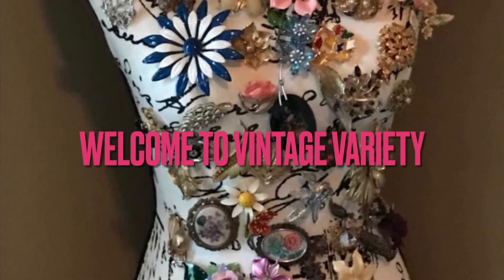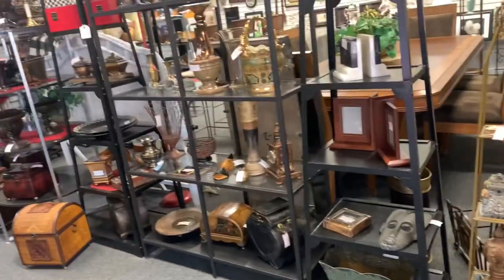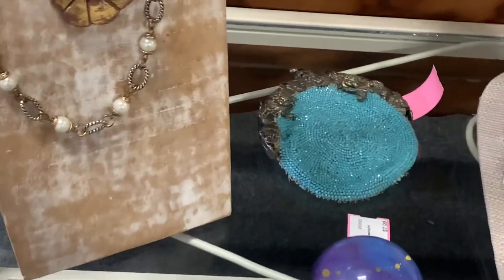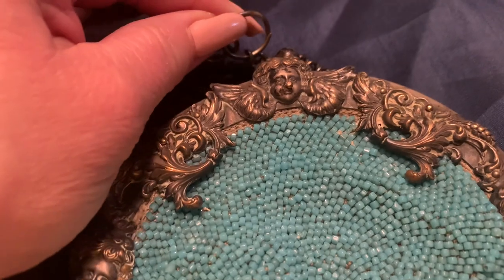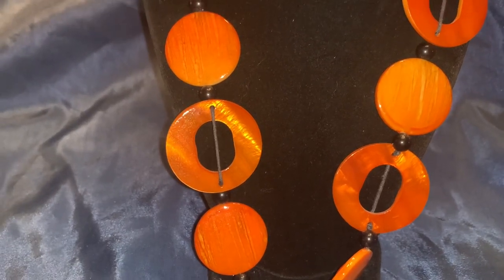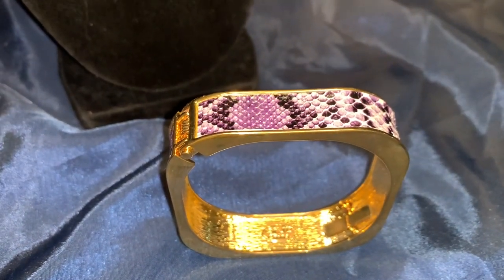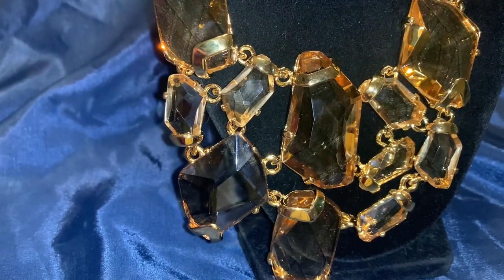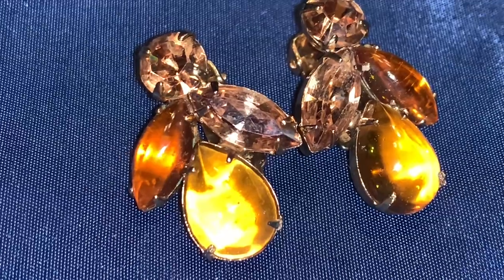Amazing Jewelry Haul! KJL, Kramer, Weiss And More!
Amazing Jewelry Haul! KJL, Kramer, Weiss And More! Join me as I shop at one of my favorite consignment shops. This shop sells vintage, antique, and designer household furnishings, accessories, and jewelry.
If your interested in KJL jewelry, antique purses, or vintage purses see the links below for more content.

Kenneth J Lane jewelry jewelry identification

Antique purses identification and information

Vintage purse collectors information